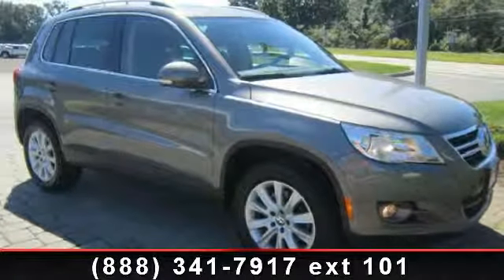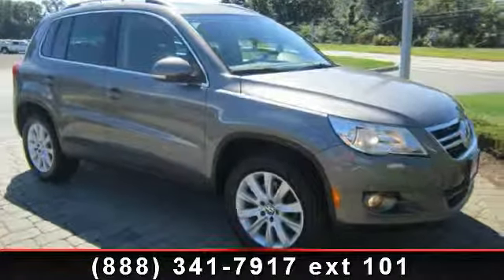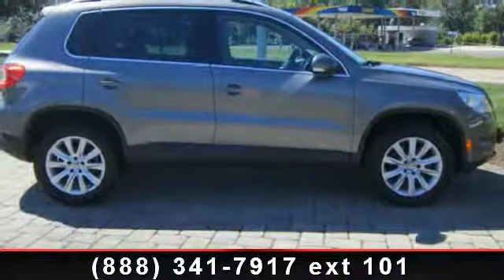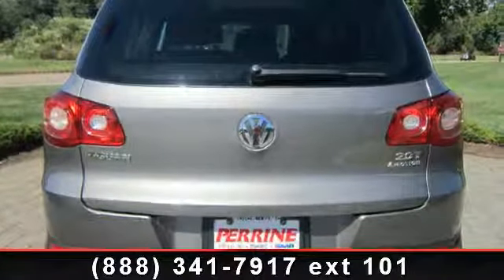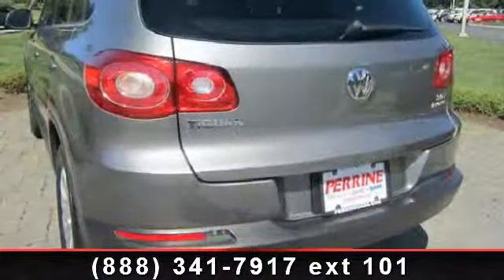2010 Volkswagen Tiguan - Perrine Buick GMC - Cranbury, NJ 0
EPA 24 MPG Hwy/18 MPG City! CARFAX 1-Owner. Heated Leather Seats, Satellite Radio, iPod/MP3 Input, 4x4, Aluminum Wheels, Turbo Charged Engine, Head Airbag. 5 Star Driver Front Crash Rating. READ MORE!KEY FEATURES INCLUDEHeated Leather Seats, 4x4, Turbocharged, Satellite Radio, iPod/MP3 Input MP3 Player, Privacy Glass, Keyless Entry, Child Safety Locks, Steering Wheel Controls. EXPERTS ARE SAYINGEdmunds.com explains Peppy turbo engine, composed ride and handling, upscale cabin appointments, top safety scores, solid build quality.. 5 Star Driver Front Crash Rating. 5 Star Driver Side Crash Rating. Great Gas Mileage: 24 MPG Hwy. BUY WITH CONFIDENCECARFAX 1-Owner MORE ABOUT USOur Process is simple. A Fair Market Price, An open and upfront dealership with a smooth and easy transaction. Great Service since 1927! Proudly serving NJ, PA and NY area with great customer service!